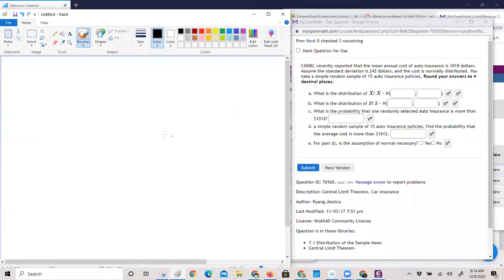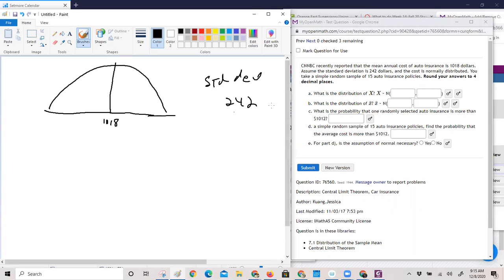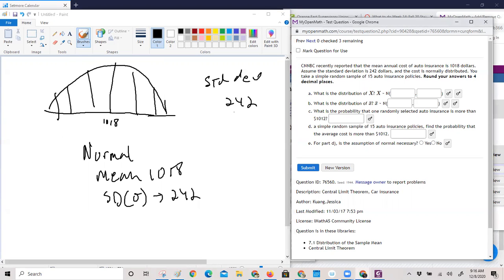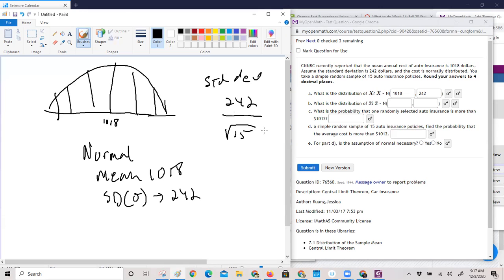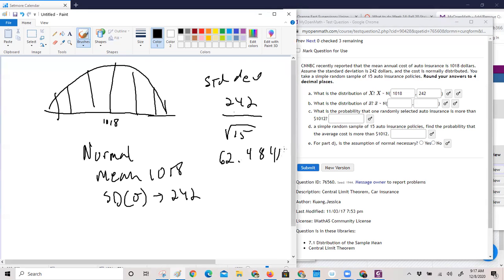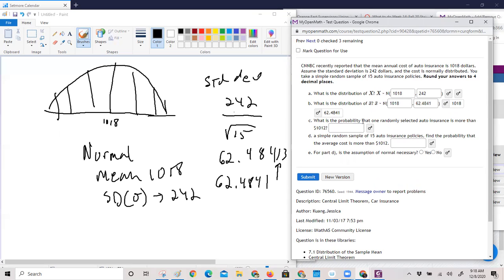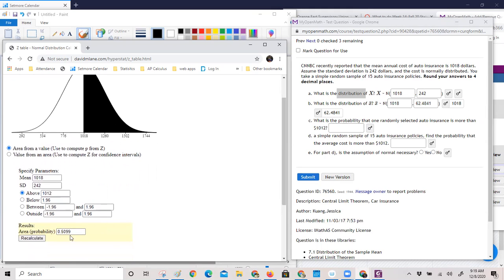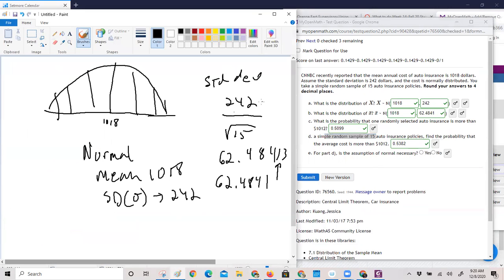MOM Central Limit Theorem 1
Made for Stats Lite MOM assignment Fall 2020